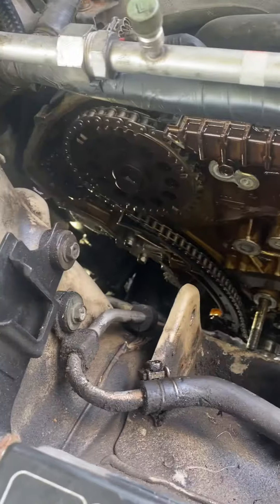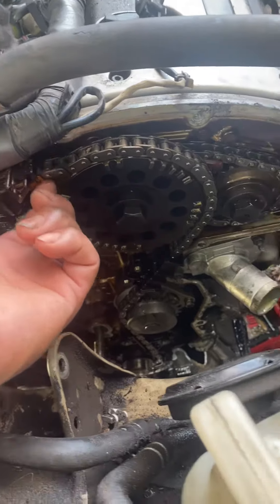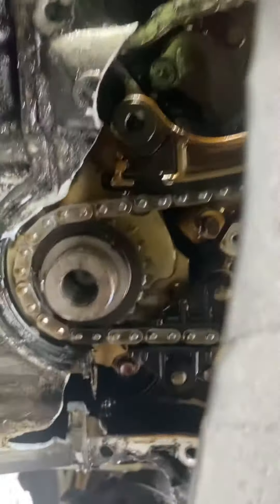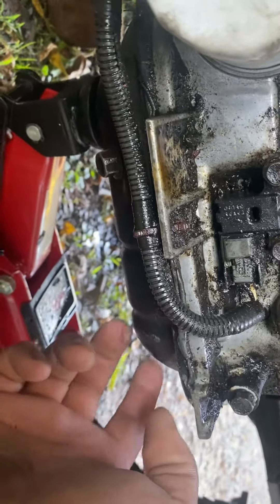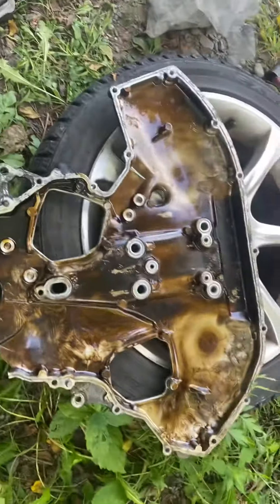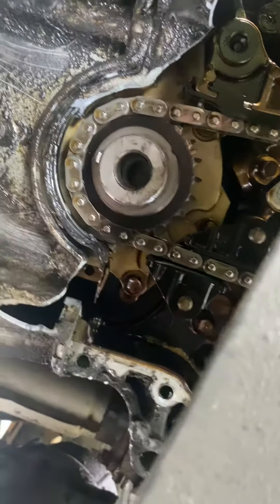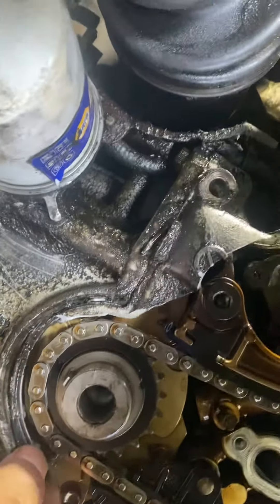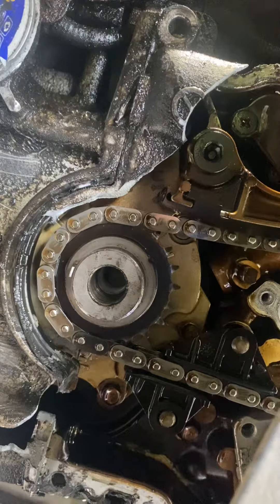Nissan maxima timing chain cover removal broke the cover 🥹